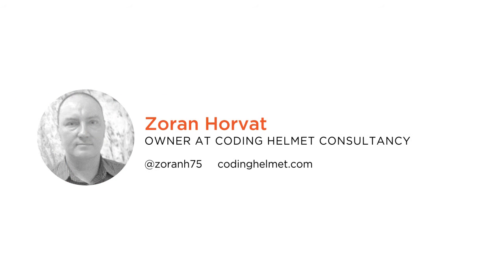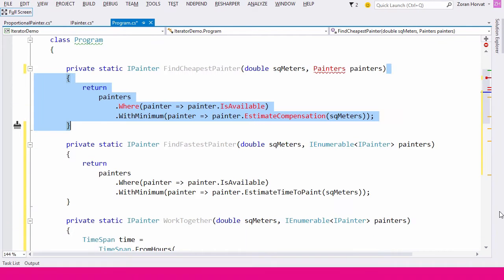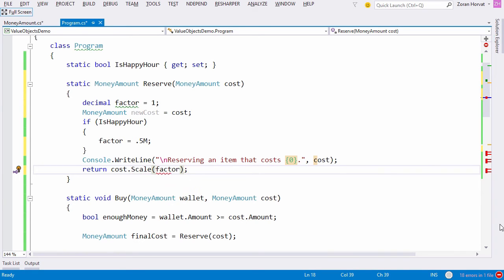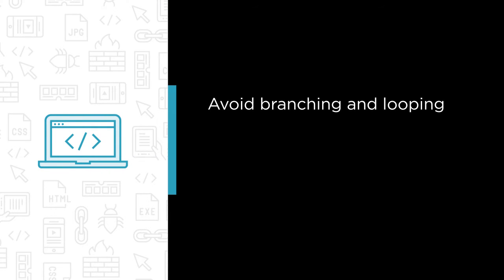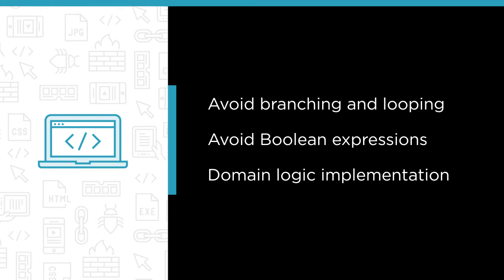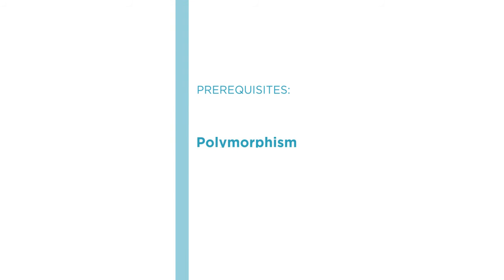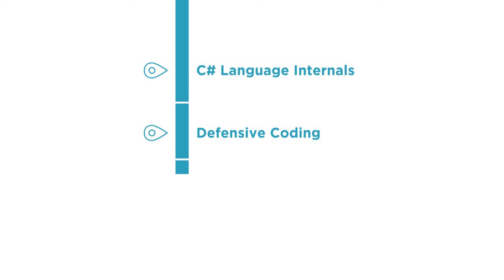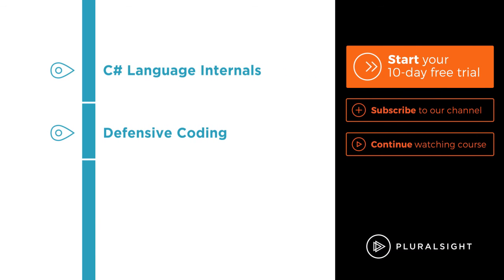Course Preview: Making Your C# Code More Object-oriented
Join Pluralsight author Zoran Horvat as he walks you through a preview of his "Making Your C# Code More Object-oriented" course found only on Pluralsight.com. Become smarter than yesterday with Zoran’s help by learning about avoiding branching and looping; avoiding Boolean expressions; and domain logic implementation.